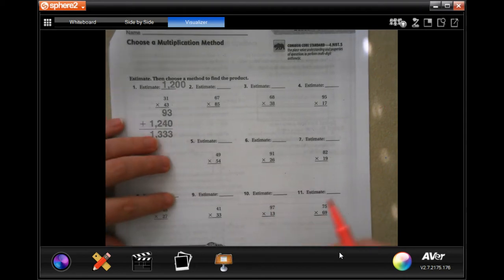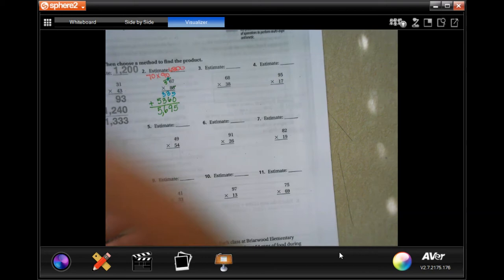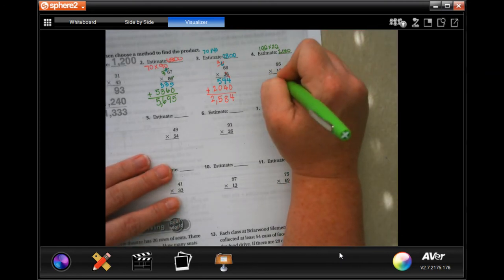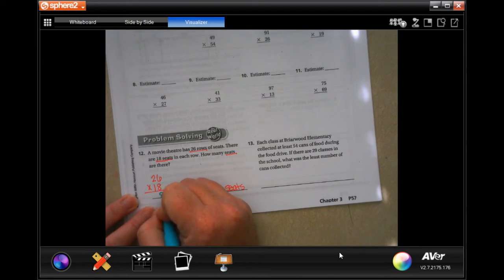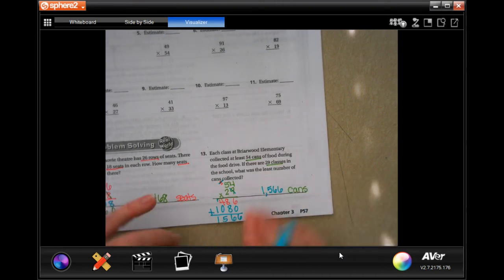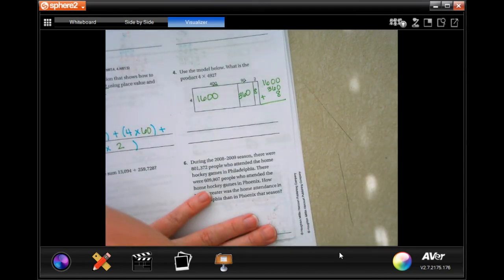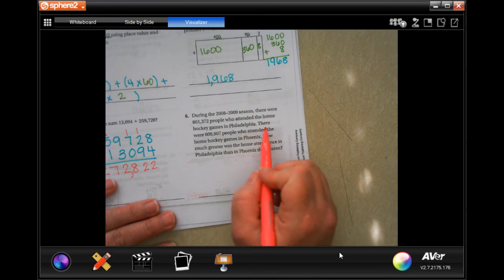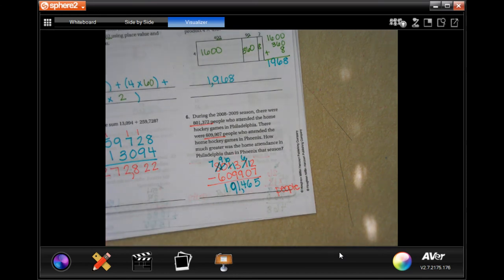4th Grade 3.6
Choose a Multiplication Method